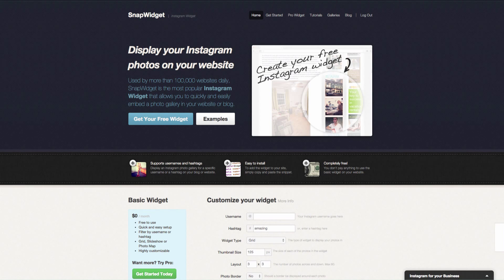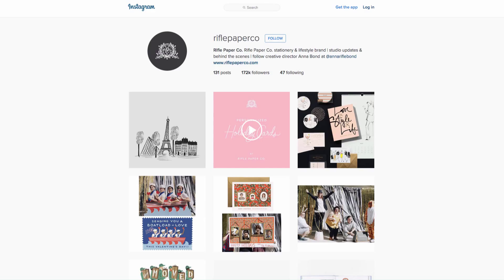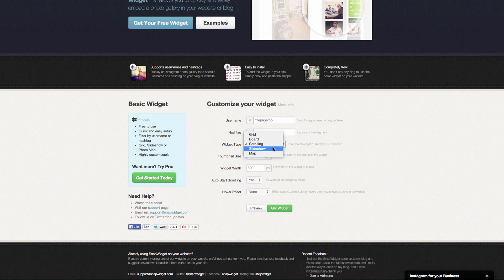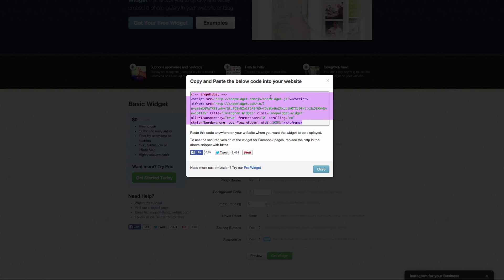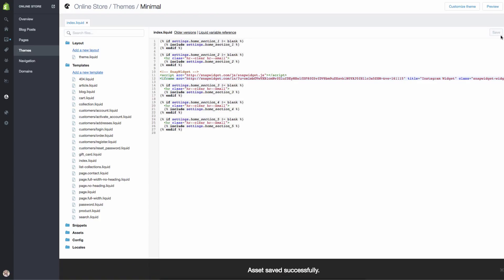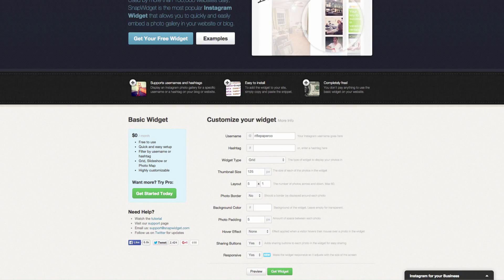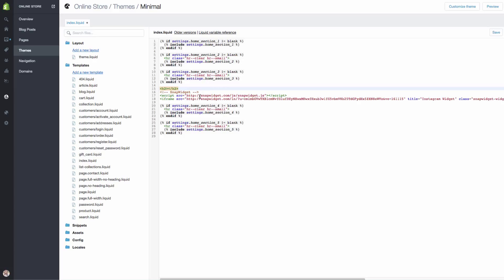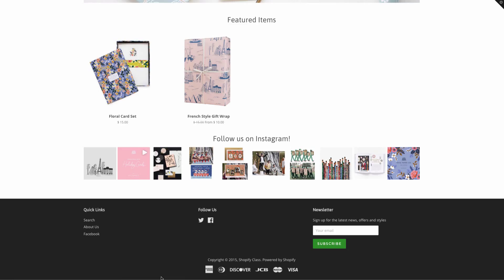How to Add an Instagram Feed to your Shopify Store with Snapwidget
In this video we walk through step-by-step how to add an Instagram feed to your Shopify home page using the website Snapwidget.